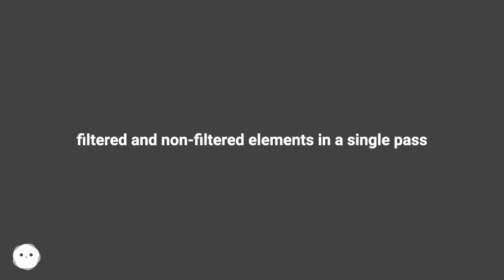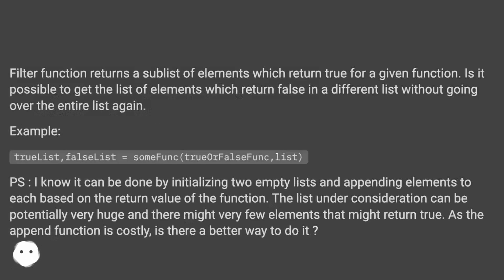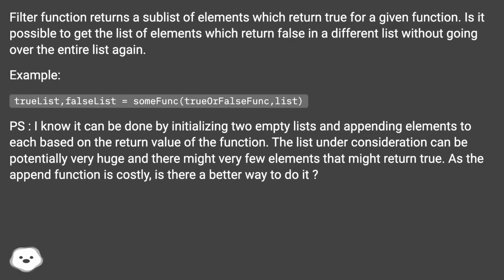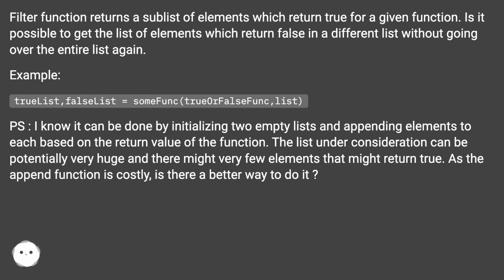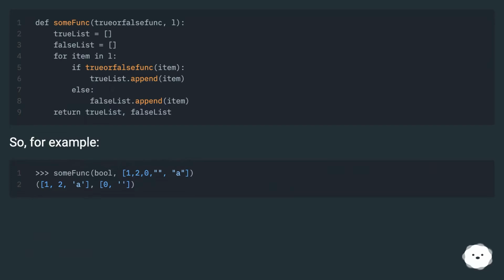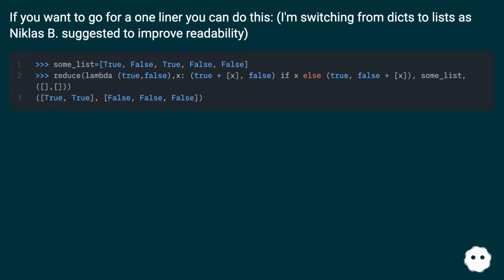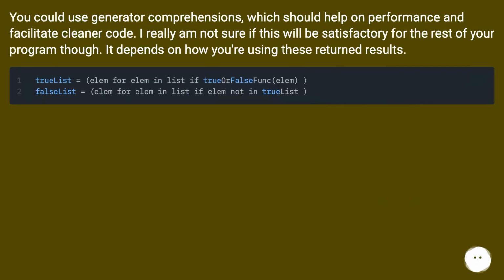filtered and non-filtered elements in a single pass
Chapters
00:00 Filtered And Non-Filtered Elements In A Single Pass
00:37 Answer 1 Score 3
00:53 Answer 2 Score 2
01:10 Accepted Answer Score 5
01:34 Answer 4 Score 1
01:54 Thank you